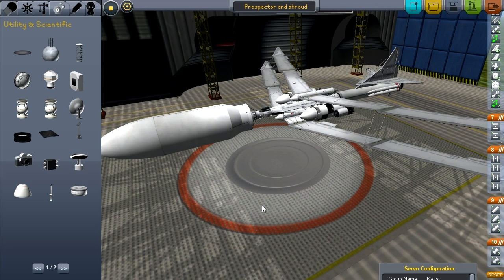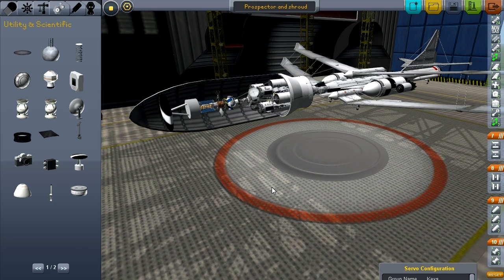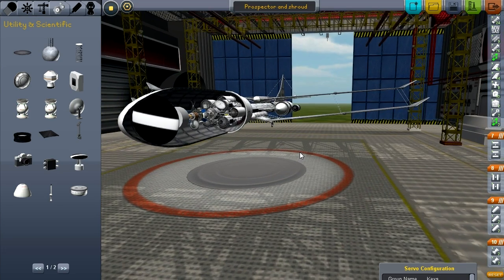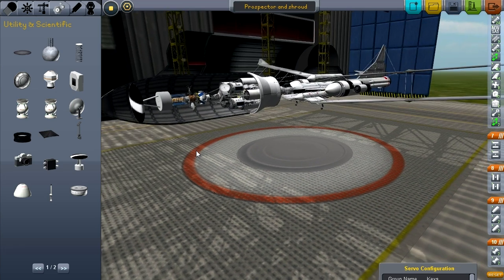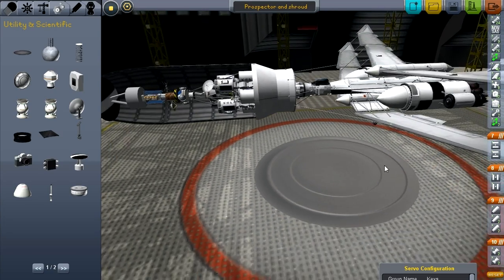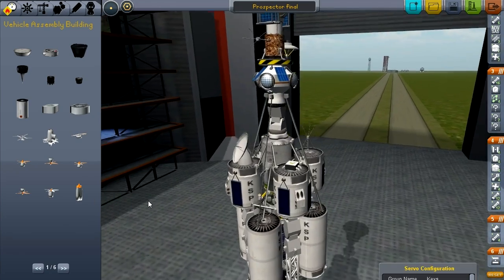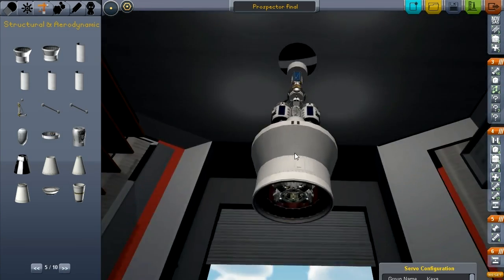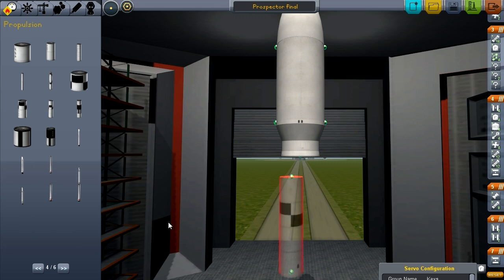Let's Fly Kerbal Space Program: chapter 2, episode 21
Bad news strikes the program. But we can pull through.

Here's a forum thread where I'll give links to all mods and also upload some craft files